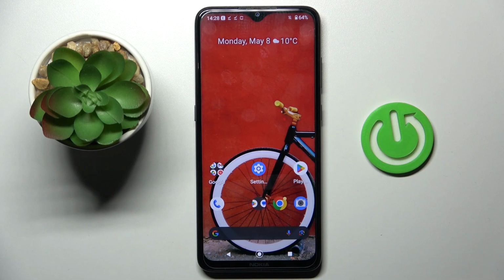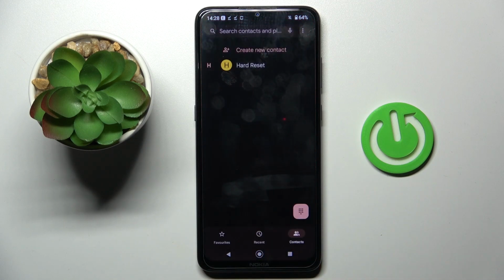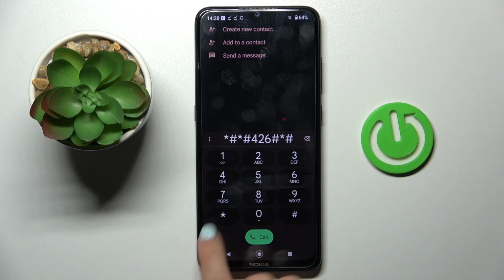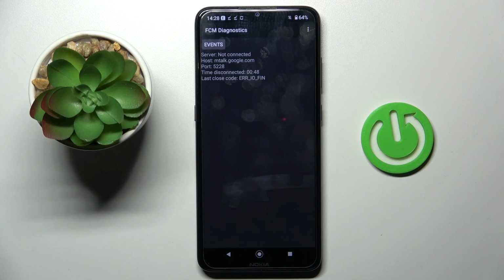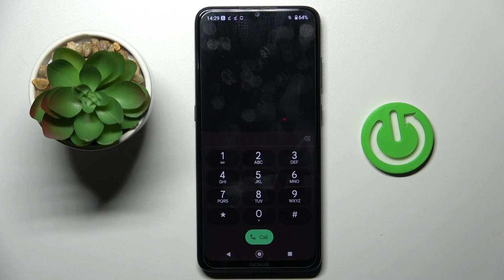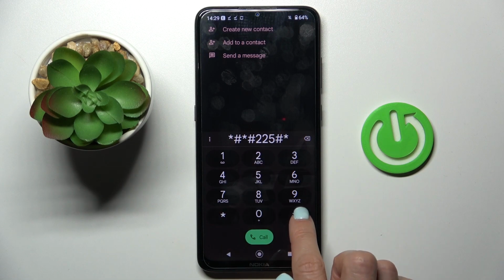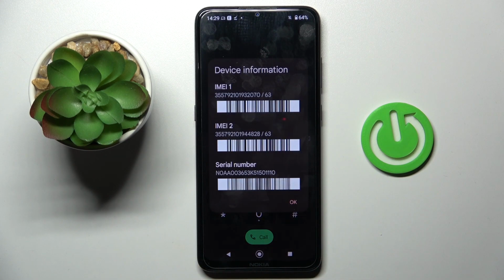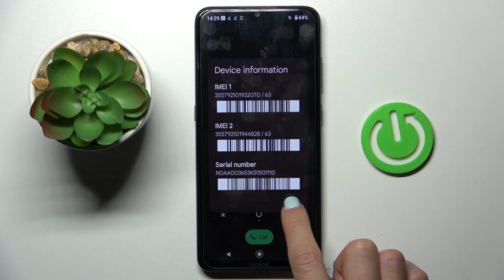How to Use Secret Codes on Nokia C12? | Explore Hidden Modes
Unlock the hidden potential of your Nokia C12 with our tutorial on how to use secret codes. These codes can give you access to hidden features and settings that are not easily accessible through the phone's regular menus. In this tutorial, you'll learn how to enter and use secret codes to perform tasks like checking the phone's hardware and software information, testing the phone's features, and more. Discover the secret codes and unleash the full power of your Nokia C12.

How to Use Secret Codes on Nokia C12?
How to Enter Secret Codes on Nokia C12?
How to Enter Hidden Modes on Nokia C12?